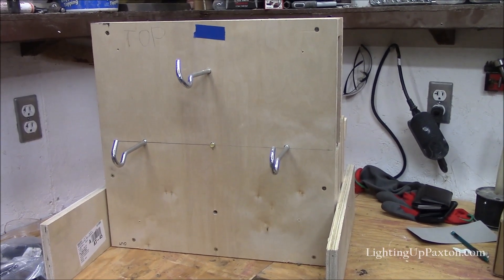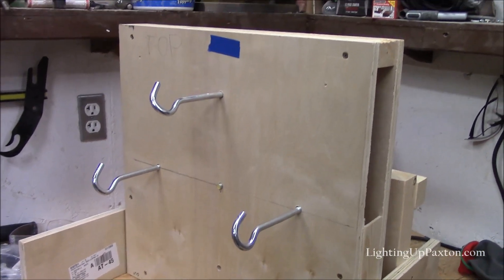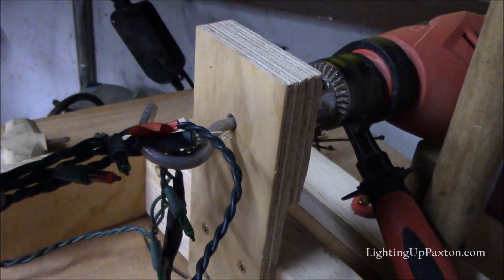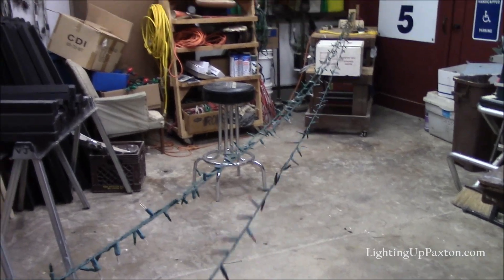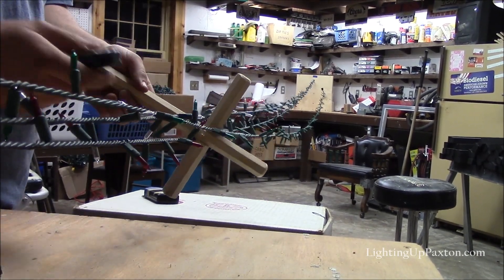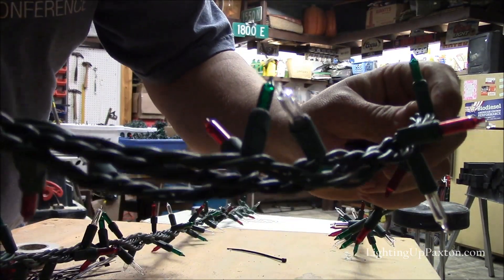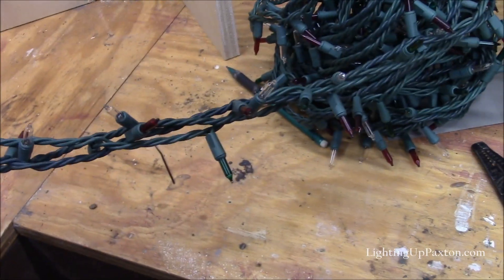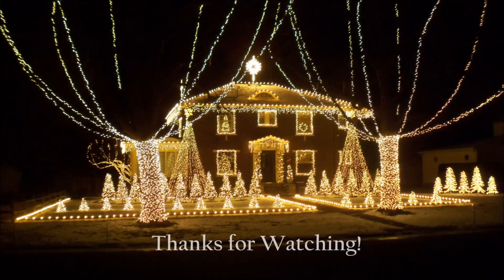Braiding Christmas light strings with a rope making machine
I was looking for a better way to spin multiple Christmas light strings together for my synchronized light display.  I came up with the idea of using a rope-making method so the strings will never come undone or want to un-spin themselves.

The rope making machine works just like real antique ones with gears.  I got the template for making wood gears

I attached the gears made from 3/4 birch plywood to the hook rods by simply using bolts and washers for a friction fit.  It has 2-to-1 gearing so for every turn of the crank or drill in the back, the hooks spin twice.

The hook at the other end of the strings was necessary to help twist the strings together.  In standard rope making it is unnecessary and the stings will twist together on their own, however the weight and friction of the light strings prevented that from happening, so I had to introduce that last step.